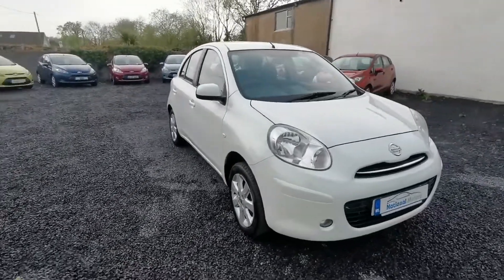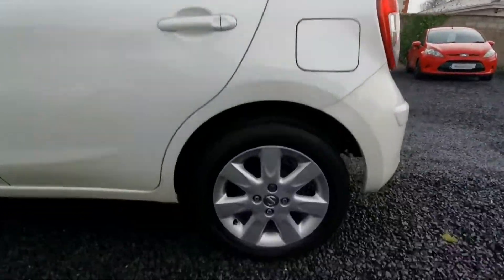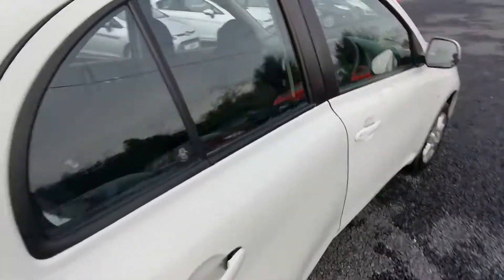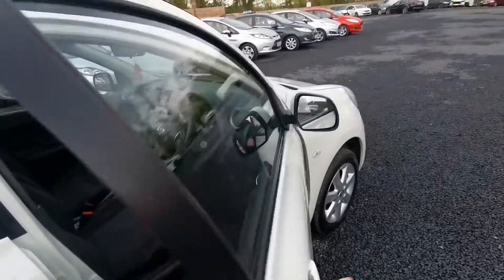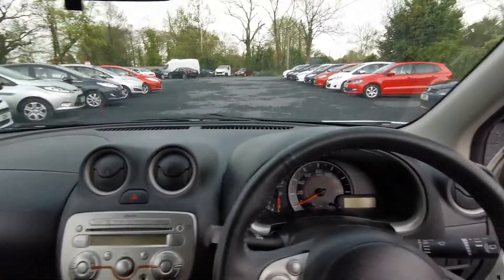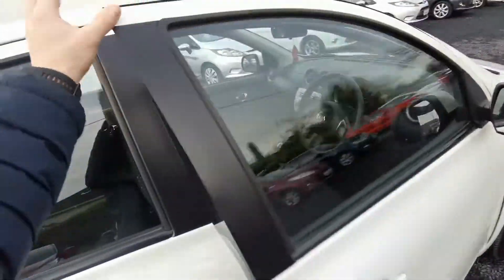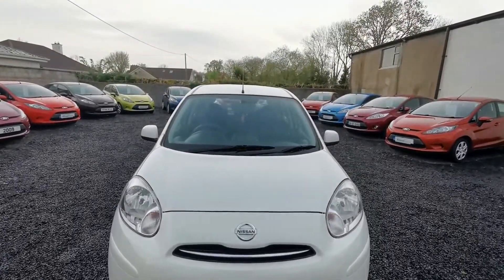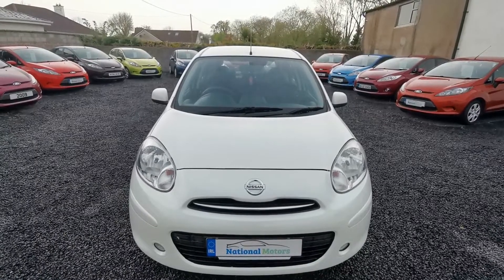2013 Nissan Micra 1.2 Petrol -- National Motors